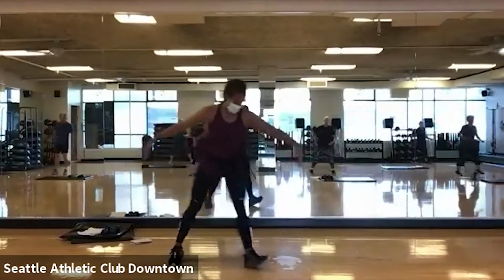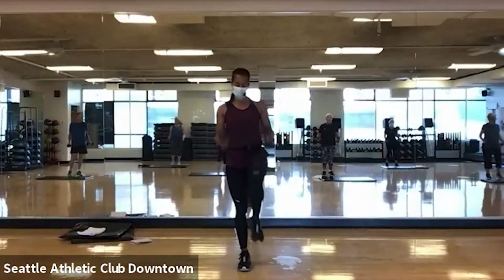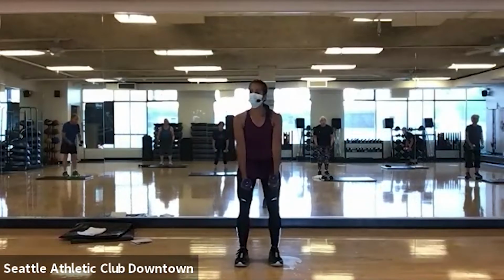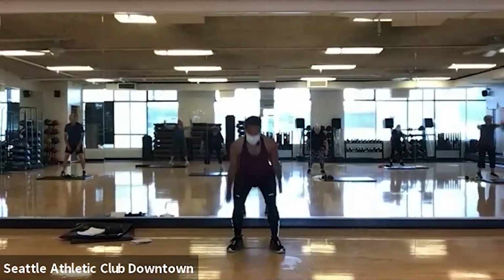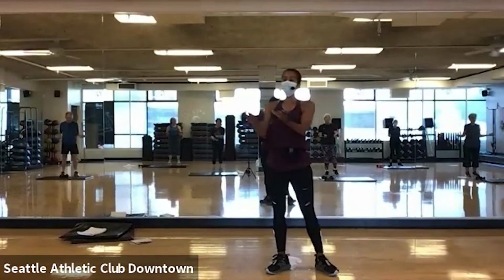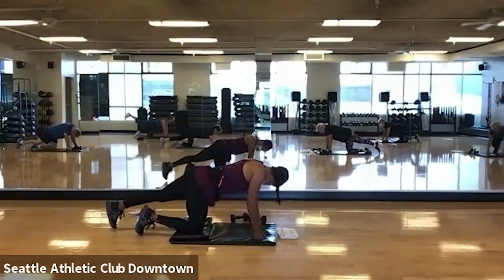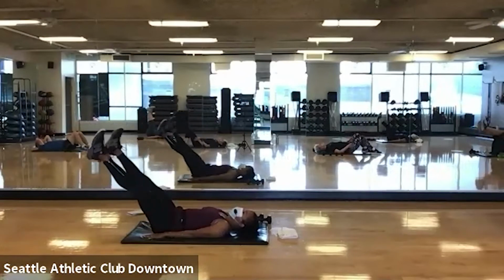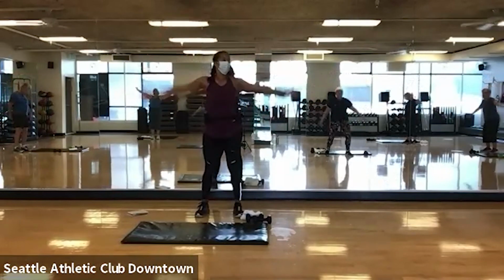Boomer Bodies August.9